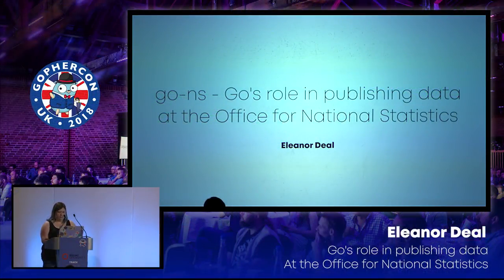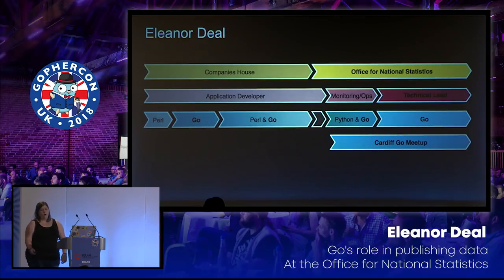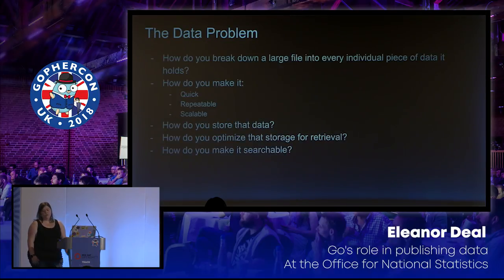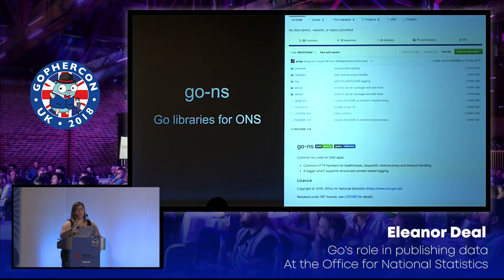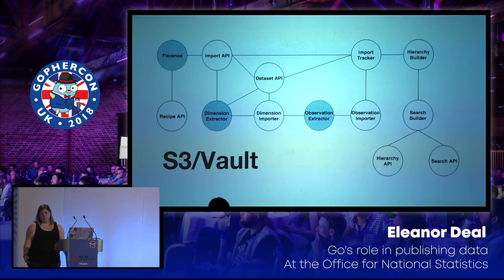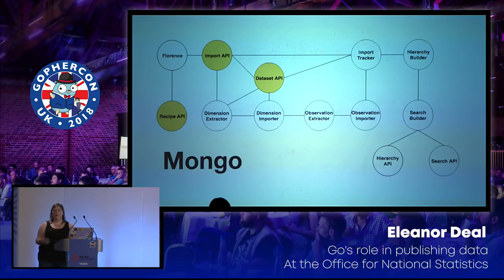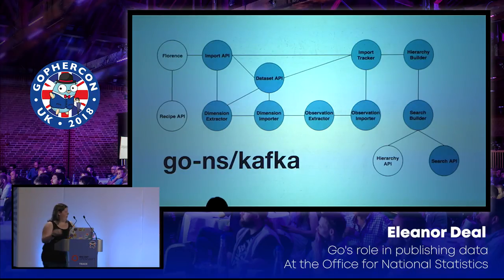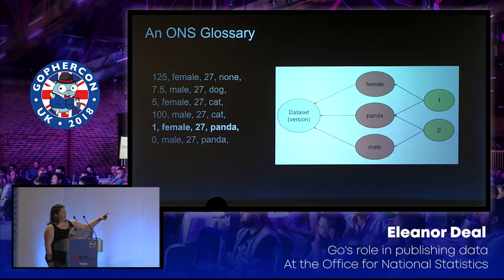GopherCon UK 2018: Eleanor Deal - Go's role in publishing data at the Office for National Statistics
ONS needed to take obtuse datasets and publish them in a searchable way - so citizens can start to make sense of statistics the affect them. Using Go we've rebuilt how data gets prepared, a pipeline for custom queries and extended our go-ns library - learning more about the practical sides of Go.